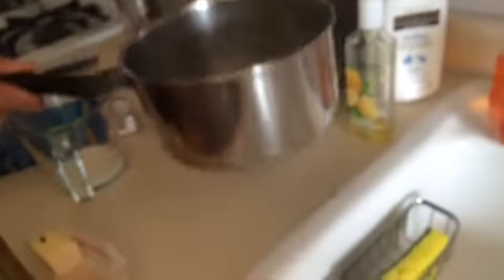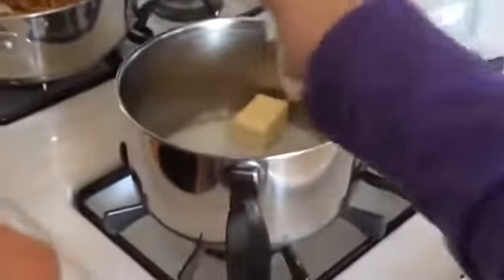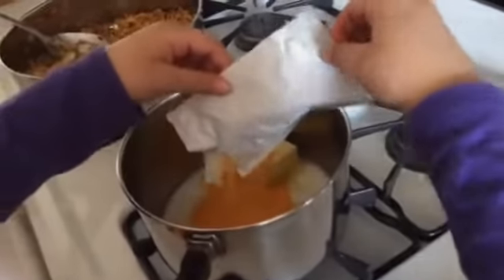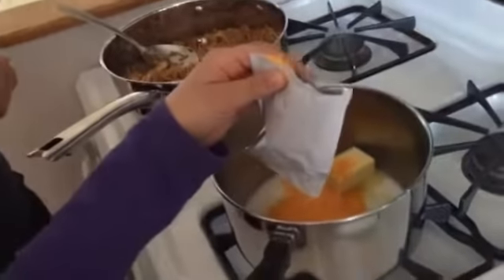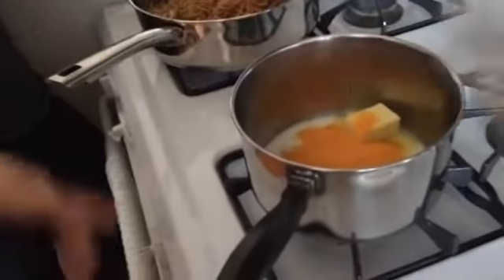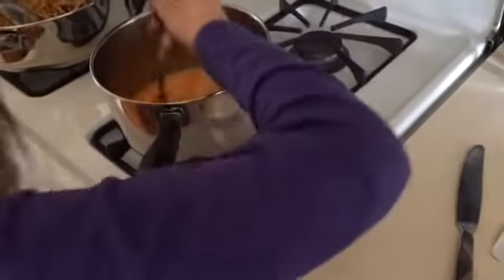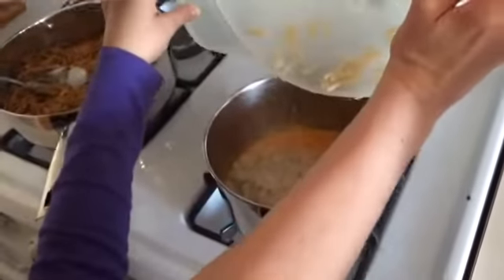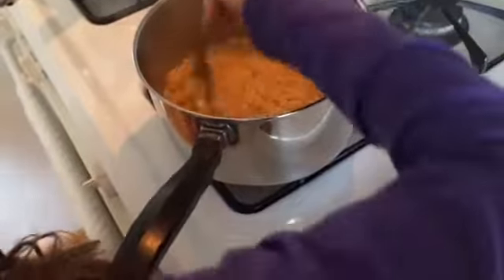OUR SECOND COOKING SHOW